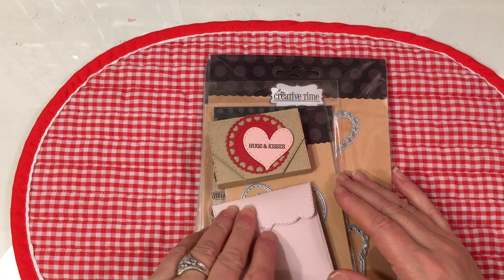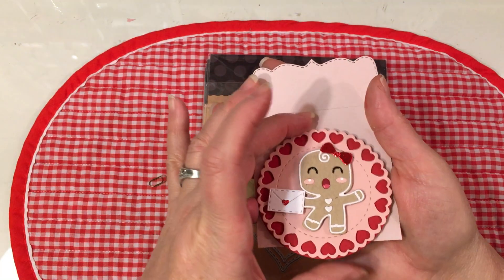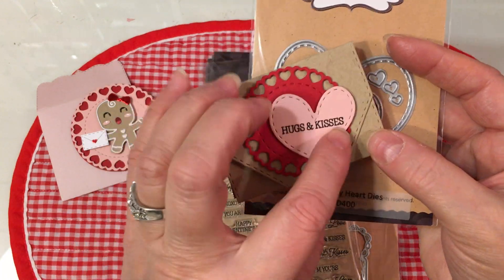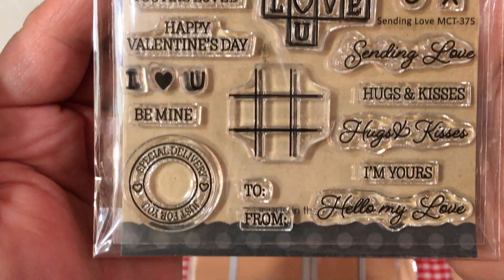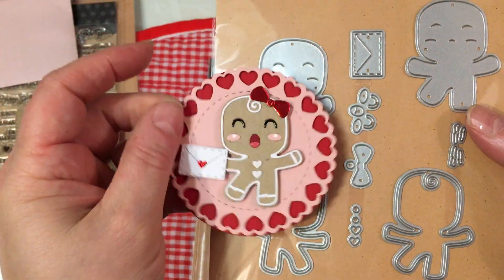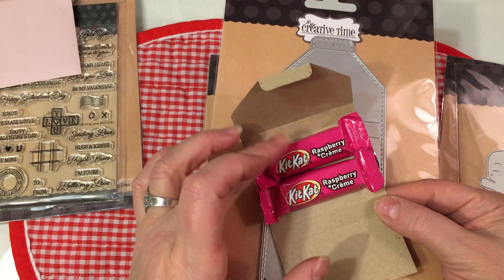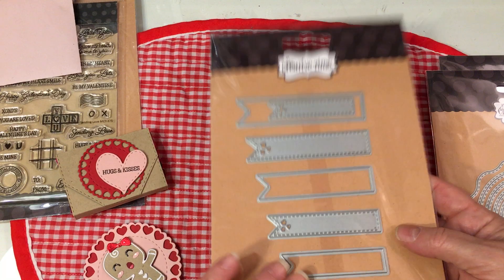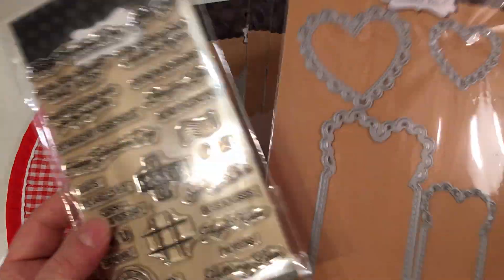Happy Galentine Mail from Emma of My Creative Time!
Today's video is some wonderful Happy Galentine's Mail from my dear friend Emma of My Creative Time.  I just love everything she sent and can't wait to create more with all of these beautiful stamps and dies!  Thanks Emma for these wonderful gifts and for making creating so much fun for all of us!

Ginger's Doily Dies:  In honor of Ginger, My Sister's Scrapper, who was one of Emma's design team members at My Creative Time:

Ginger Boy and Girl Dies:  (For all of you gingerbread lovers!)